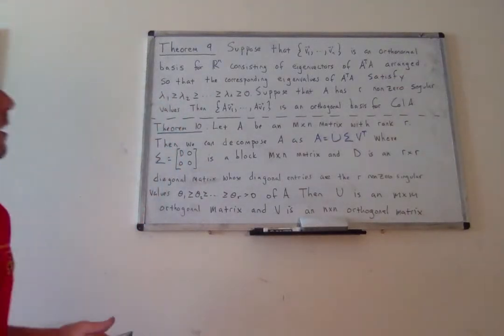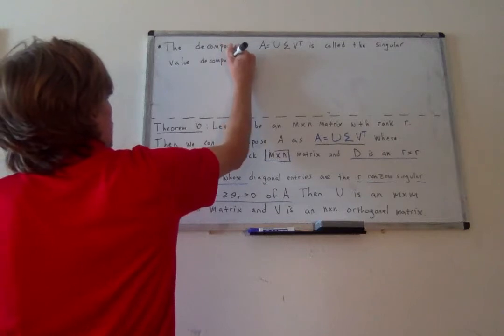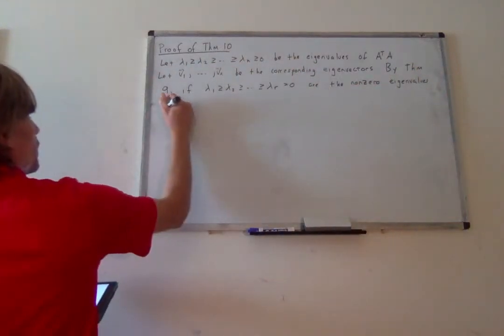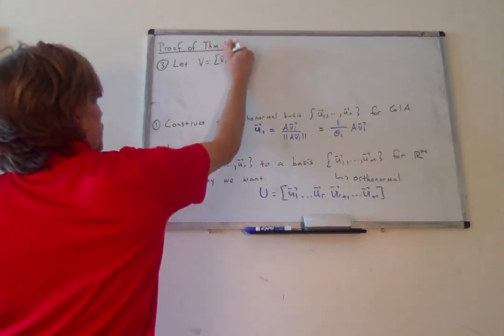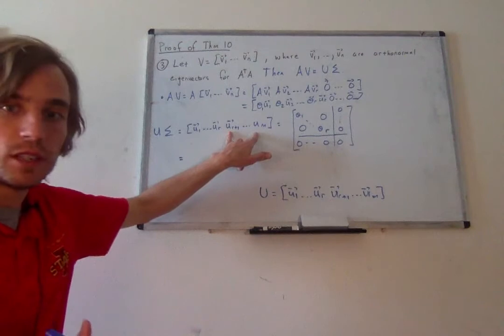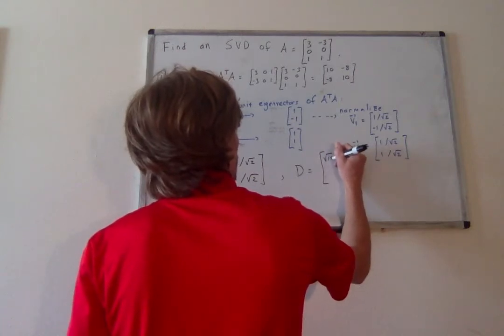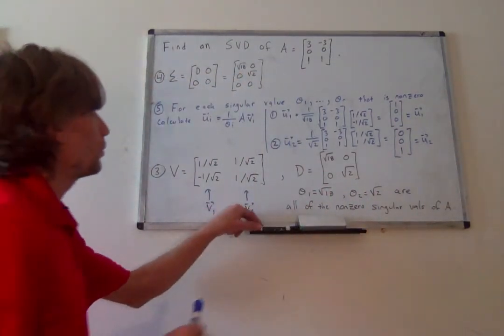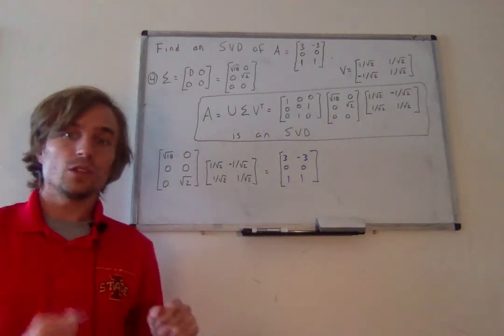Section 7.4 - Singular Value Decomposition - Lecture 2